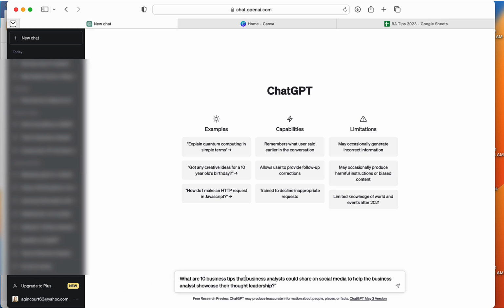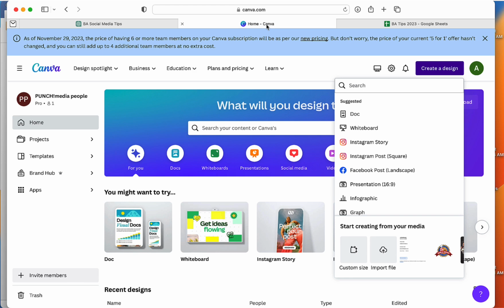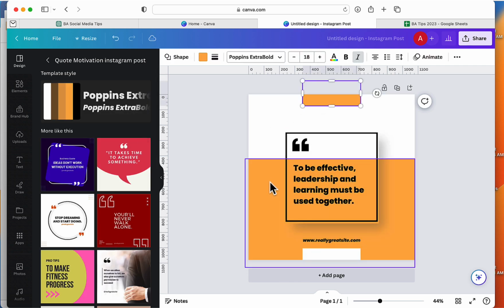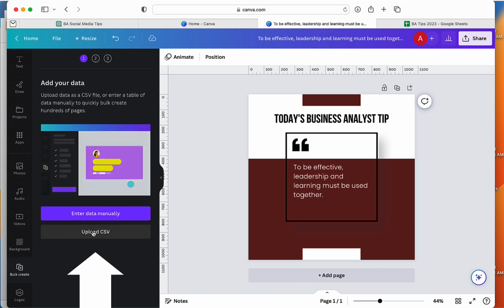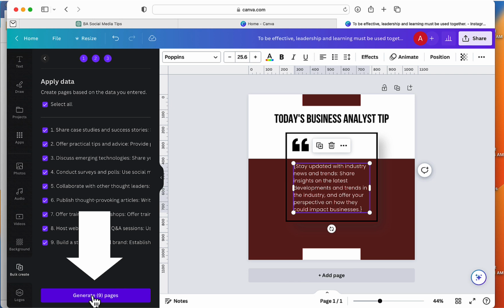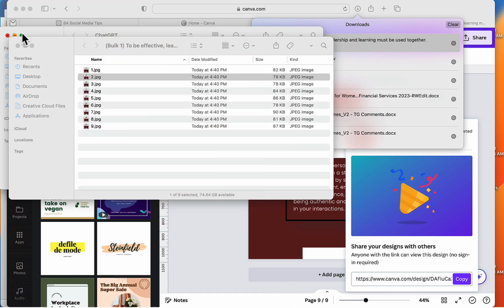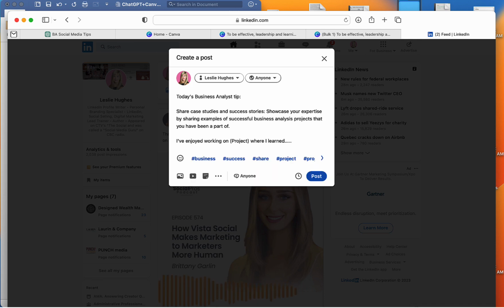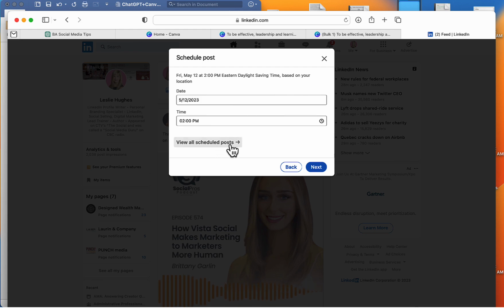How Project Managers & Business Analysts can use ChatGPT + Canva to bulk upload content to LinkedIn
This video takes you step-by-step how to use ChatGPT to create bulk content, and Canva to create images that you can use to show thought leadership using channels like LinkedIn.